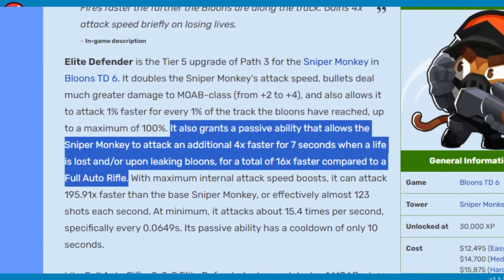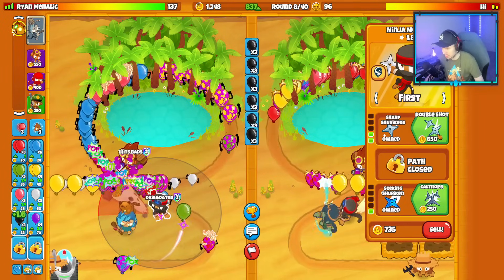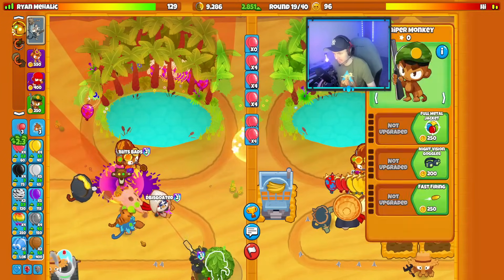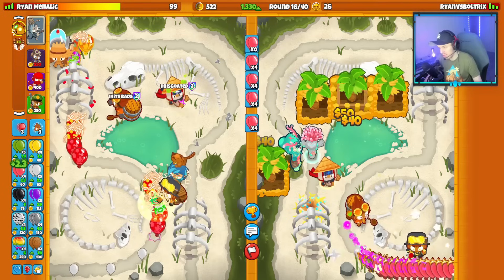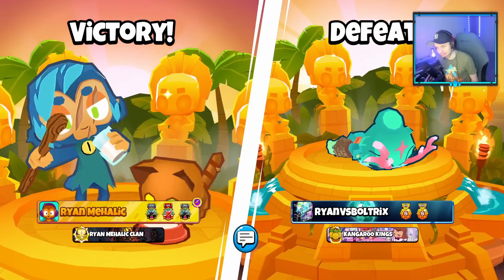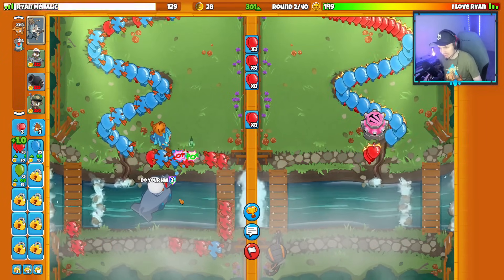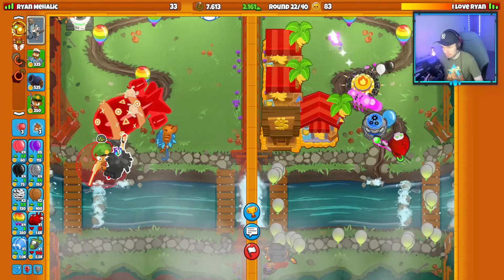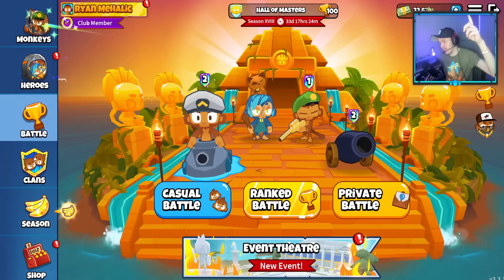This SECRET Trick Makes The Elite Defender UNSTOPPABLE! (Bloons TD Battles 2)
🤝 Biggest Channel Supporters:
      -Flames Fire
      -Somerandom
      -Desmond Bryant
      -Mast
      -JULZCR
      -Kavin Venkatesh
      -Ziney Z